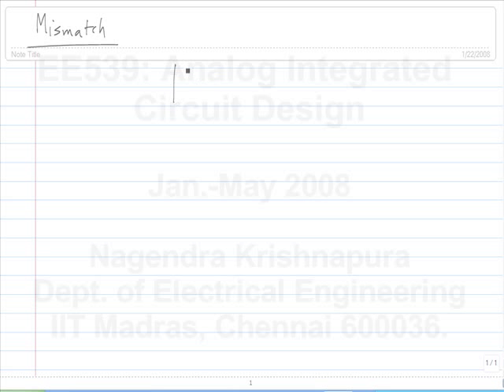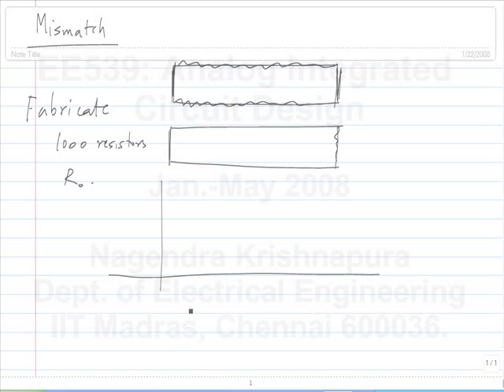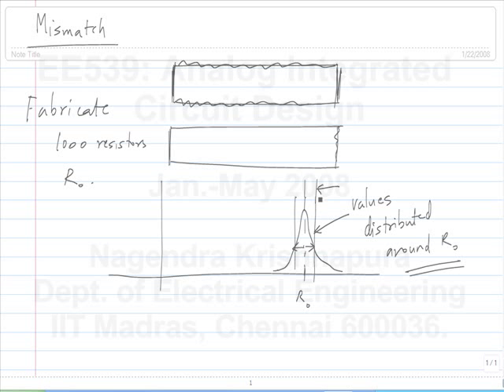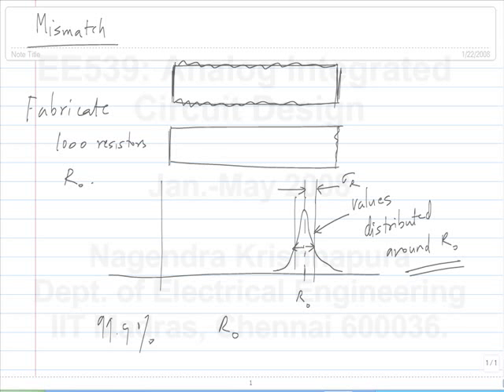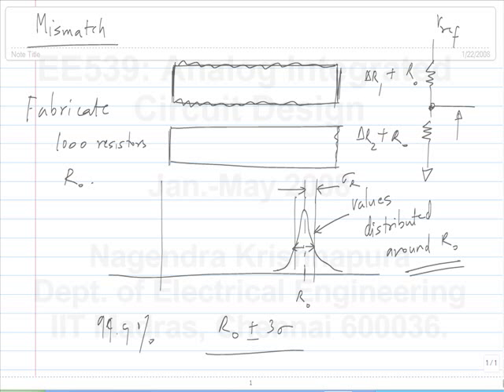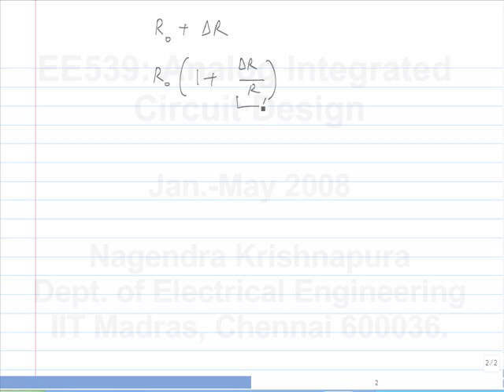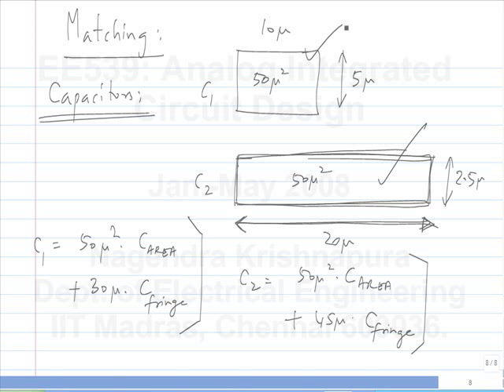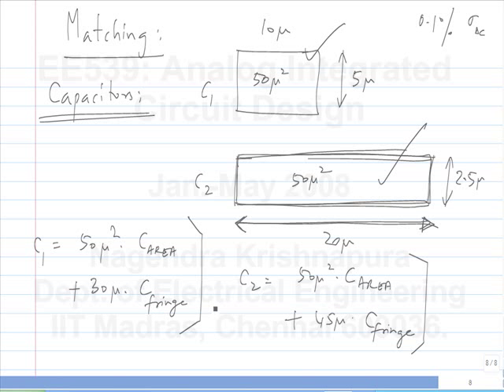Lecture 11 Random and systematic mismatch, process variations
Analog Integrated Circuit Design by Prof.Nagendra Krishnapura sir